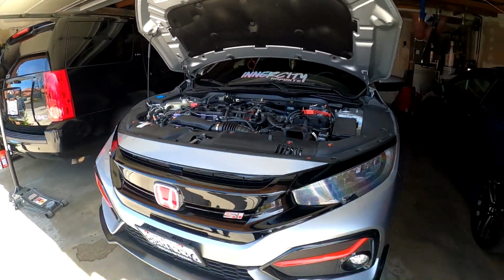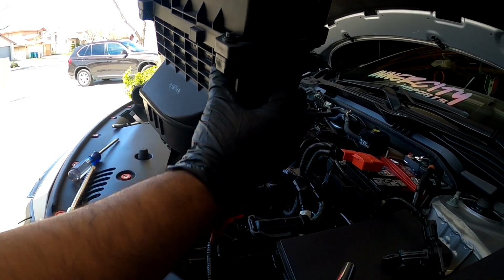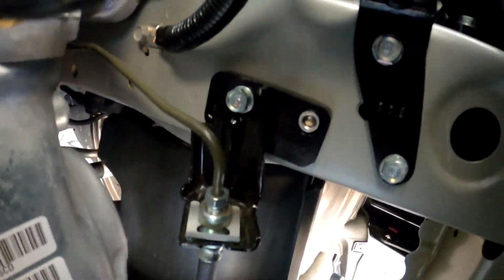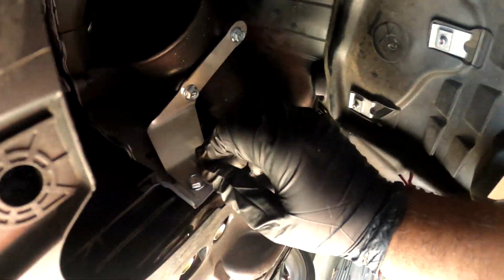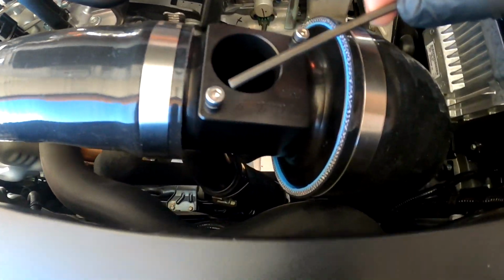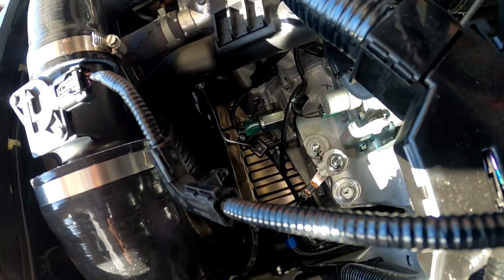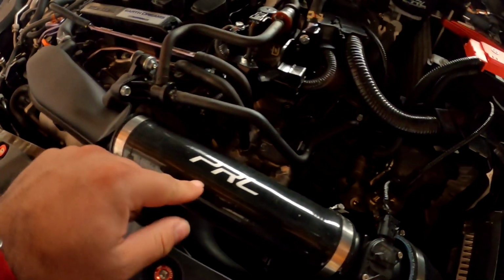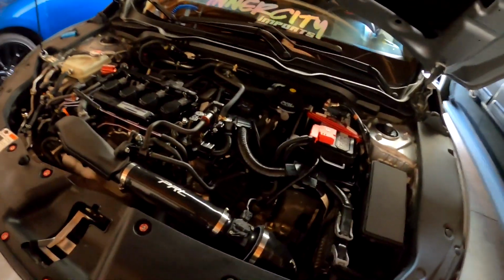PRL Cobra Cold Air Intake Install | 2020 Civic Si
└ASG Productionz. 2021 ©